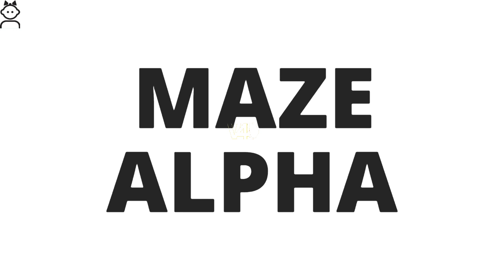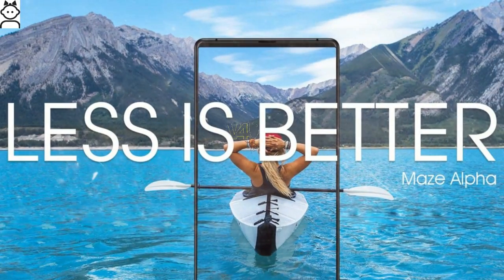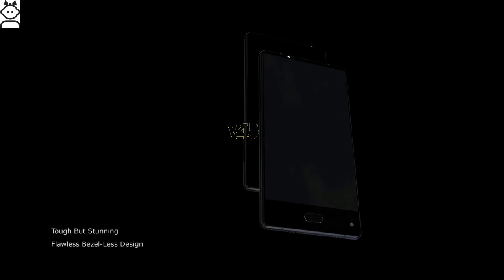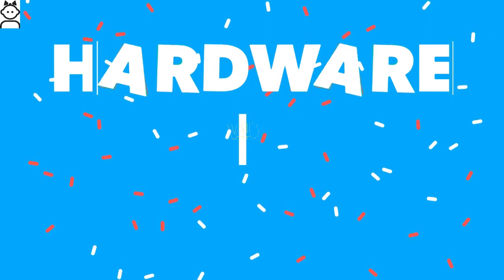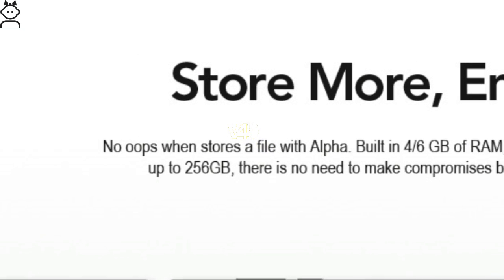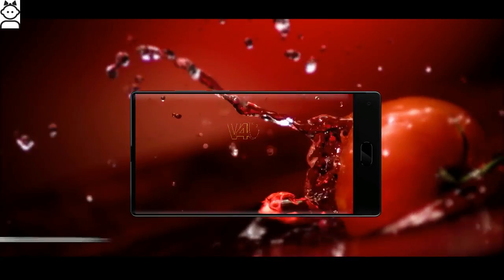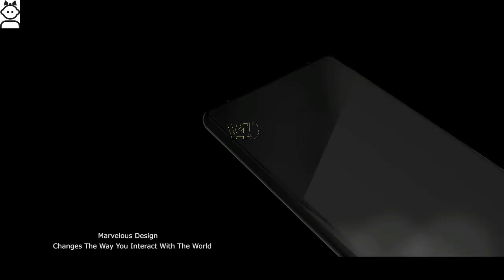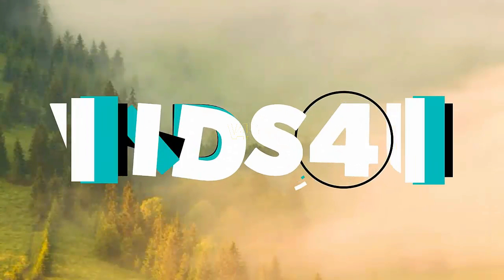MAZE Alpha Official Introduction Android 4G Phablet Specification, Price, Camera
Best Alternative is, moto, g, 5.

The Xiaomi, Mi, Mix, is one of the most striking smartphones we’ve seen in the last year or so, breaking from design convention and including technology we expect to see more of in the future. However, it’s not the only one looking to make a splash with an edge-to-edge display on a smartphone. Step forward, industry newcomer Maze, which has announced, phone called the Alpha.

MAZE, ALPHA, Display,
The phone comes with, 6.-inch, touchscreen display, True bezel-less screens, with a resolution of, 1920 by 1080 pixels, Multi-touch, Corning Gorilla Glass, 83% Screen-to-Body Ratio, 16, 9, Aspect Ratio, 2.5D Curved Glass, Scratch Resistant, Weight, 225 grams.

MAZE, ALPHA, Connectivity and Battery,
Connectivity options, include Wi-Fi, Bluetooth, USB OTG, 3G and 4G (L.T.E networks in India). Sensors on the phone include Proximity sensor, Accelerometer and Ambient light sensor. Dual, Nano SIM,
It comes with, 4000 megaheartz, li-polymer, Non Removable, with Fast Charge.

MAZE, ALPHA, Hardware and software,
Octa-core, 2.5 gigahertz, Cortex + 1.4 gigaheartz, Cortex & MediaTek Helio, with, Mali, and 4GB RAM and, 6GB RAM, The handset runs, on Android, virsion 7. (Nougat) operating system, available, in Midnight, Black.

MAZE, ALPHA, Storage,
For storage of various data, file, pictures and videos, it has 64GB or 128GB of internal storage, which can further, support upto, 256GB.

MAZE, ALPHA, Camera,
The device has, 13 megapixel + 5 megapixel,  main camera with an, L.E.D flash and autofocus. The camera includes other features like continuous shooting, digital zoom, auto flash, digital image stabilization, face detection, high dynamic range mode, touch to focus and also supports video recording at 60 F.P.S. The secondary camera, 5 megapixel, selfie shooter.

MAZE, ALPHA, price,
 It is, very competitive, $180, or about 145, British pounds, price set for duration, of the pre-sale, which runs till, 30th June, 2017. This is for the 4GB/64GB model, and the 6GB ram, 128GB version is expected, to arrive in August.

About Us:
The largest gadget research Media that provides tools, reviews & rich content to help people decide which gadget best suits their needs. The platform also helps users to find best prices/offers and scores / alternatives for the gadgets to choose best.